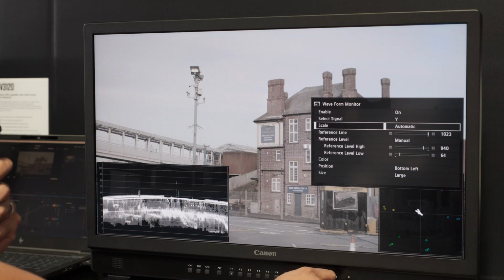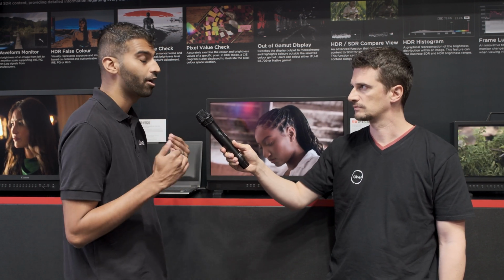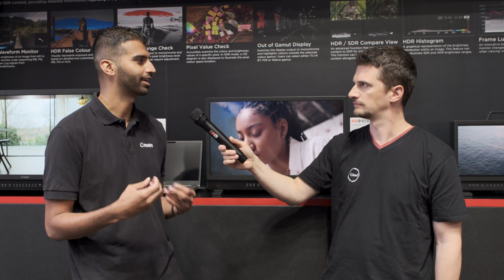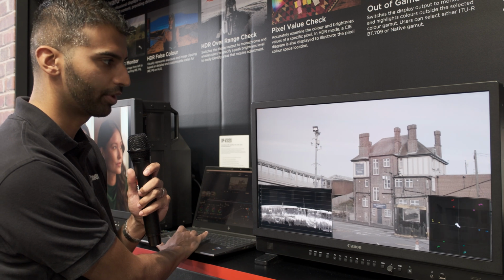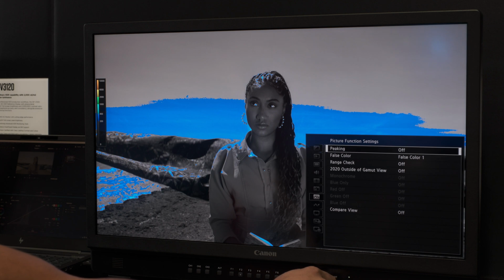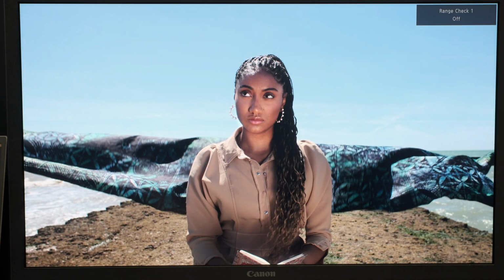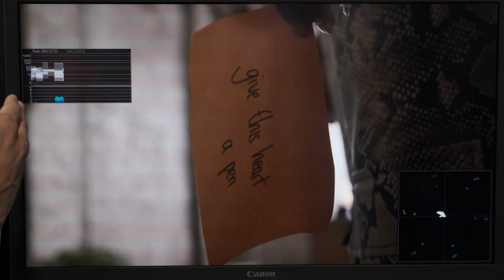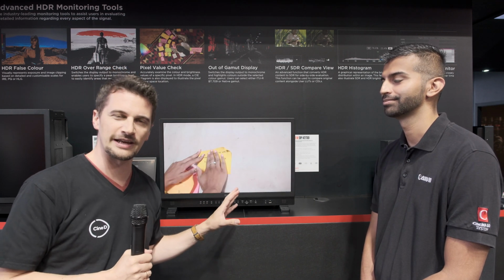Canon DP-V2730 27" 4K HDR Reference Monitor – Hands-on Interview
During IBC 2022, we had the chance to look extensively at Canon's latest 27" 4H HDR reference monitor: the Canon DP-V2730.